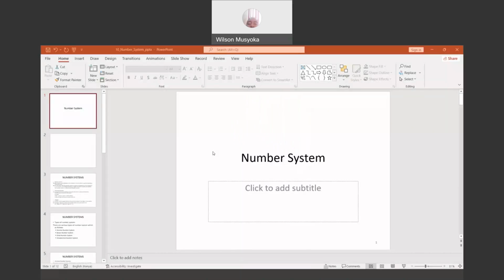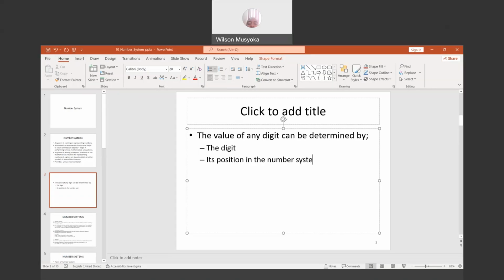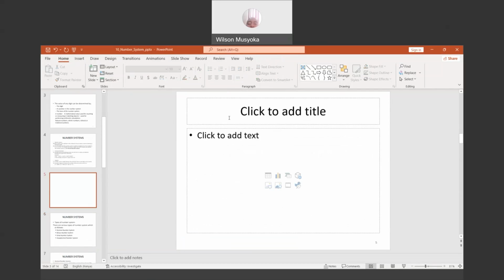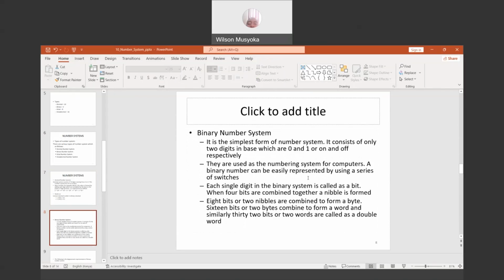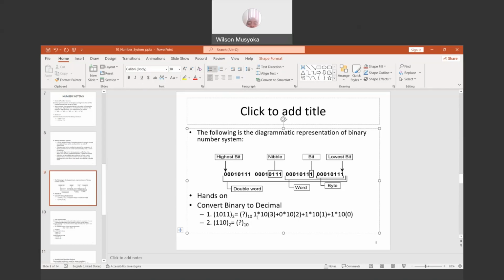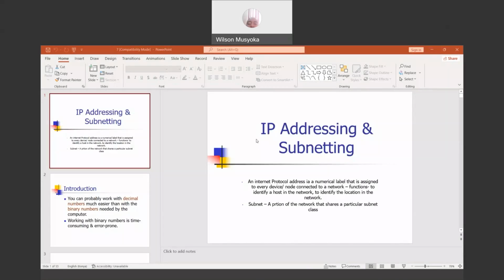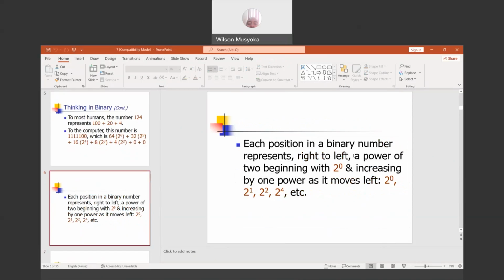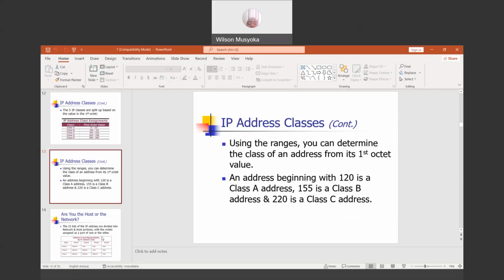Number Systems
Number Systems - Decimal, Octal, Binary, and Hexadecimal; Number Conversions and IP representations.